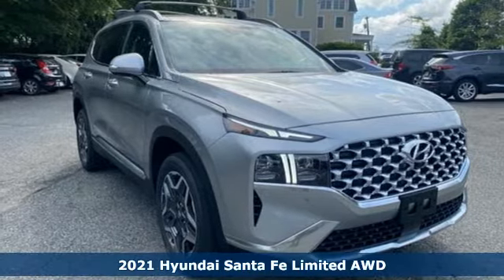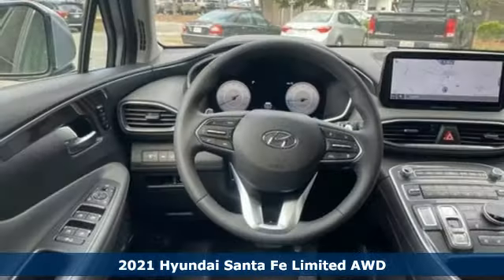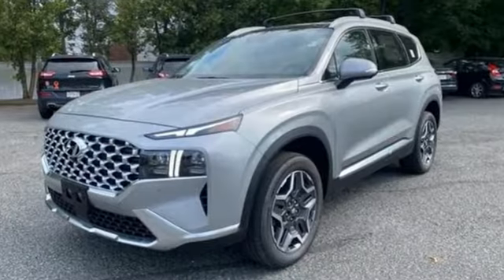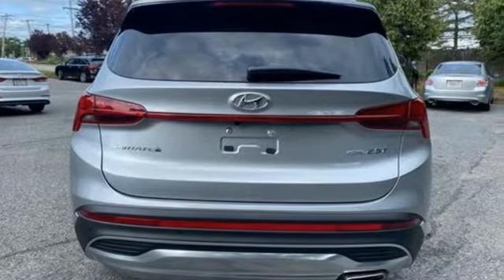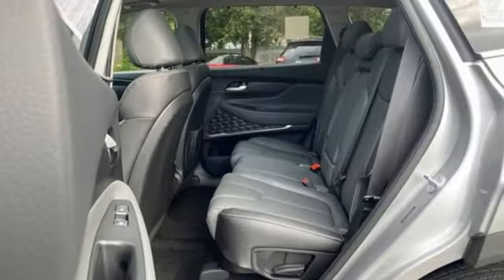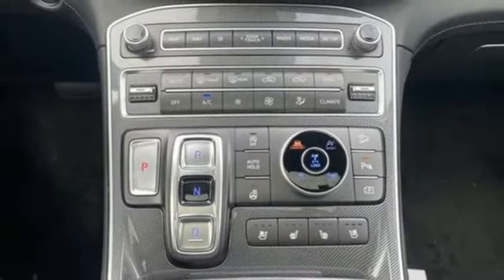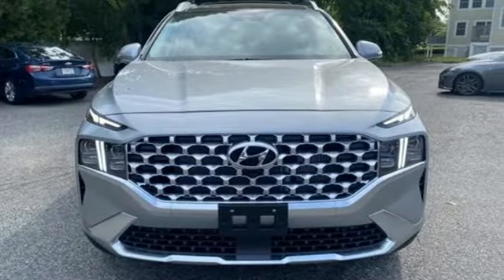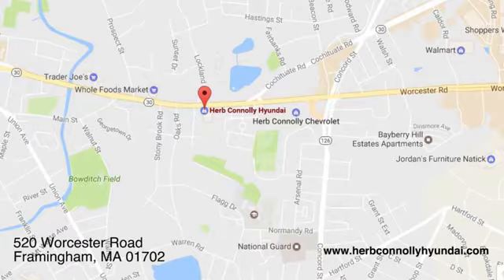New 2021 Hyundai Santa Fe Framingham, MA #18941 - SOLD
Year: 2021
Make: Hyundai
Model: Santa Fe
Trim: Limited
Engine: 4 Cylinder Engine
Transmission: Shiftronic
Color: Shimmering Silver
Interior: Gray
Stock #: 18941
VIN: 5NMS4DAL3MH369633

Address:
520 Worcester Rd - Rte 9 East